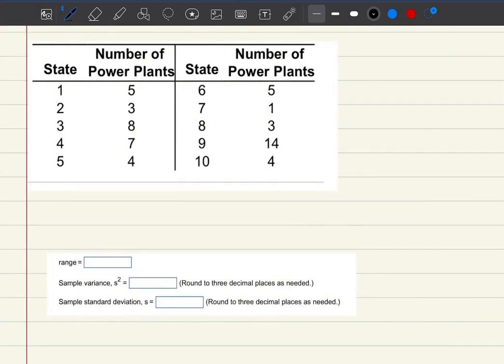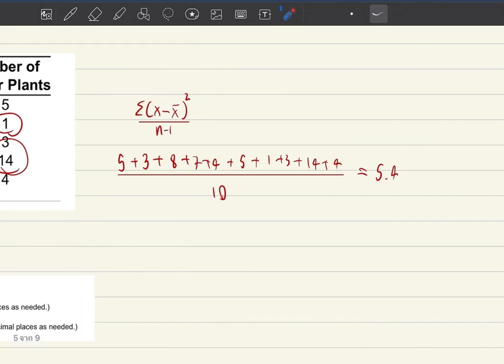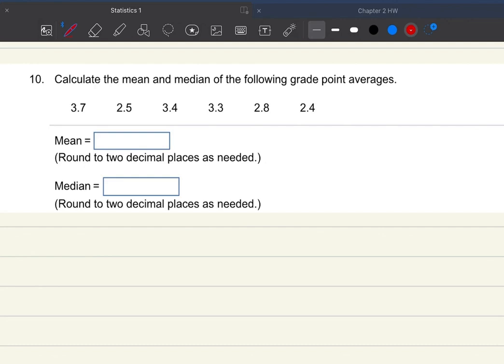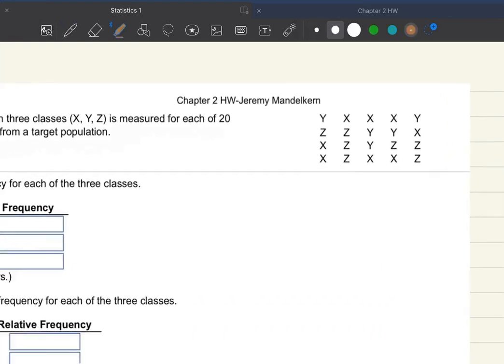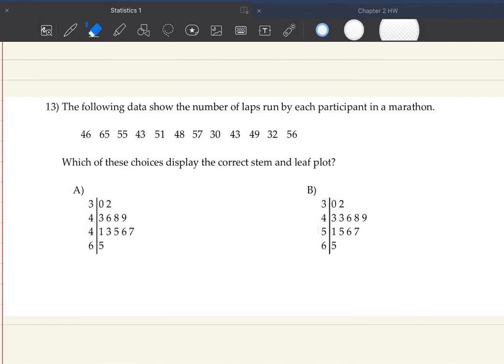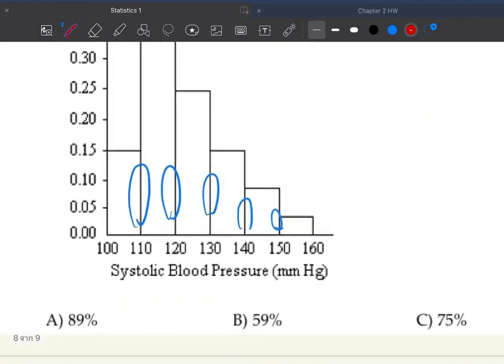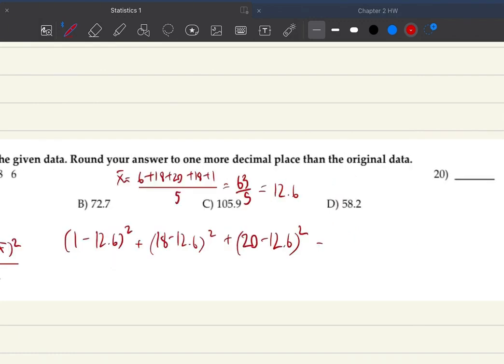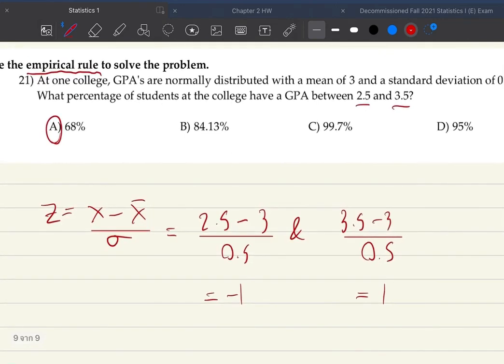Chapters 1 and 2 (Practice)